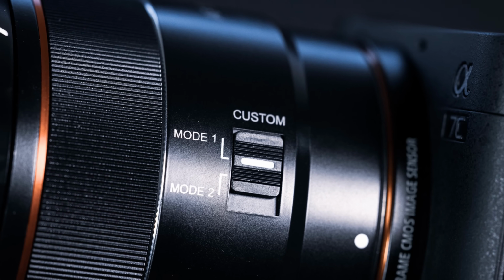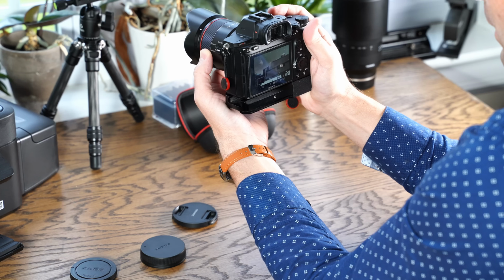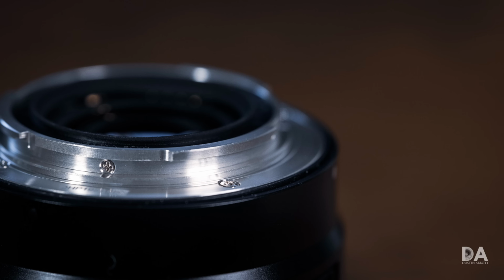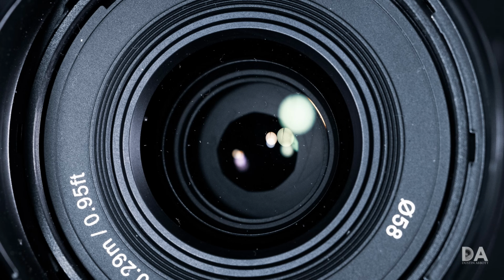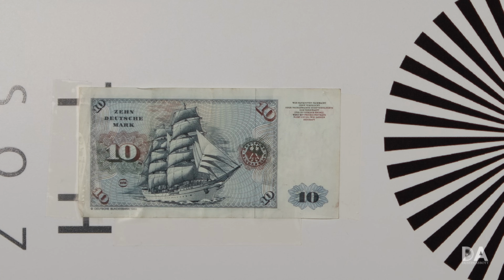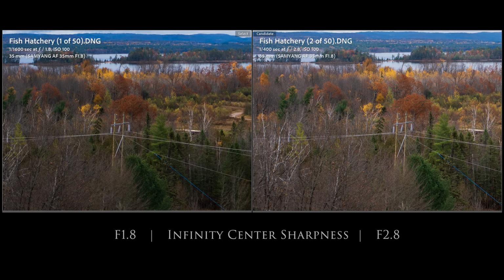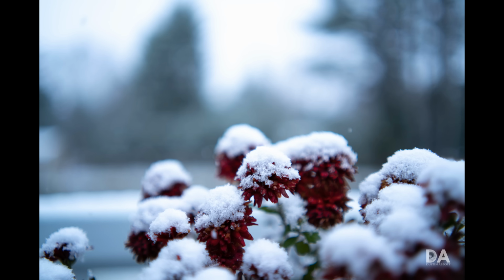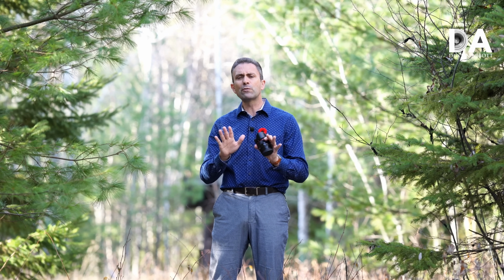Samyang AF 35mm F1.8 FE Review | 4K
Photographer Dustin Abbott shares a review of the compact Samyang (also sold as Rokinon) 35mm F1.8 autofocus lens for Sony FE. | Read the Text Review: | Visit the Image Gallery | Purchase the Samyang AF 35mm F1.8 @ B&H Photo | Amazon | Amazon Canada | Amazon UK | Amazon Germany | Ebay

Purchase a Sony a7C @ B&H Photo | Amazon | Camera Canada | Amazon Canada | Amazon UK | Amazon Germany | Ebay

Purchase the Sony a73 at B&H Photo | Amazon | Amazon Canada | Amazon UK | Ebay | Amazon.de

Sony a9 Camera @ B&H Photo | Amazon | Camera Canada | Amazon Canada | Amazon UK | Amazon Germany | Ebay

Purchase the Sony a7RIV @ B&H Photo | Amazon | Camera Canada | Amazon Canada | Amazon UK | Amazon Germany | Ebay

My filming setup: Sony a7R III: B&H Photo Camera Canada or Amazon | or | Sony a9 @ B&H Photo Camera Canada or Amazon